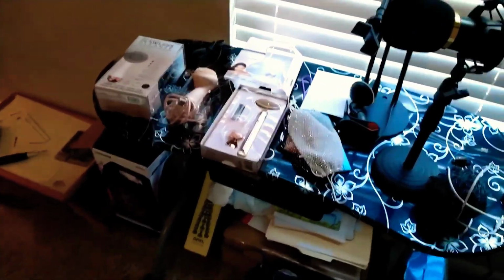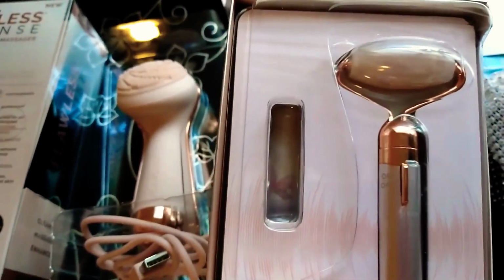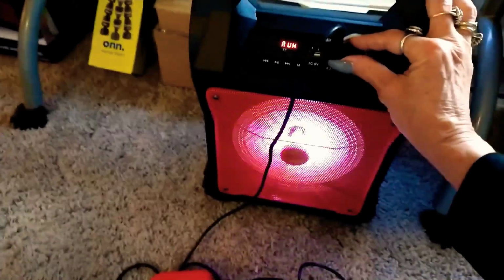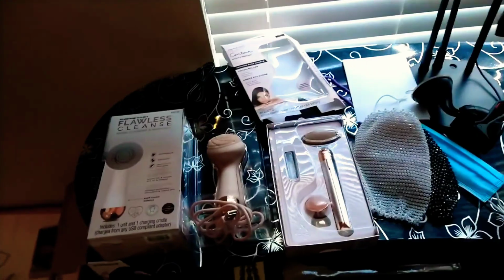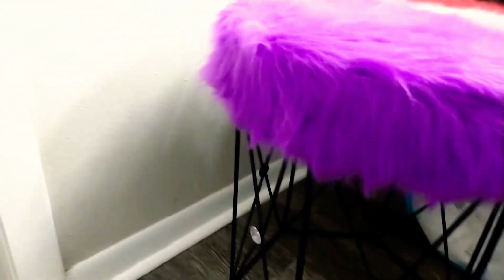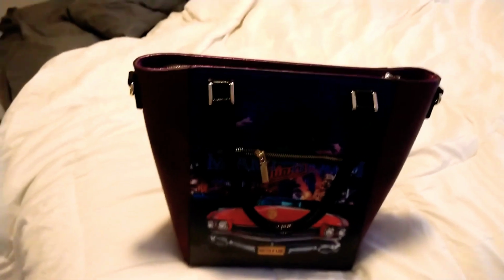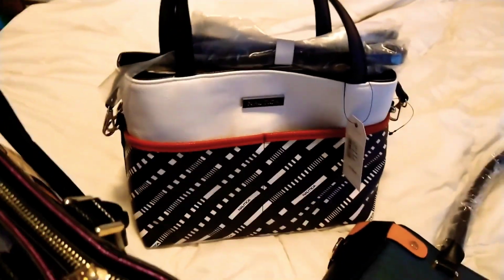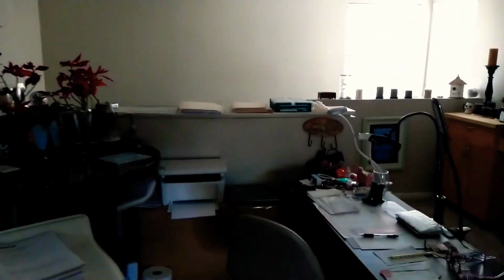ALL My New Stuff Check it Out YASSS 🥰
Ok just really wanted to show yall some good buys and products I recently purchased. I will do a video using my new flawless beauty devices next I think you will love them!!! ❤️.

DIAMOND

Want to send me nail mail or beauty products for reviews
Debra Hoven
5924 Auvers Blvd apt 208
Orlando, FLA. 32807